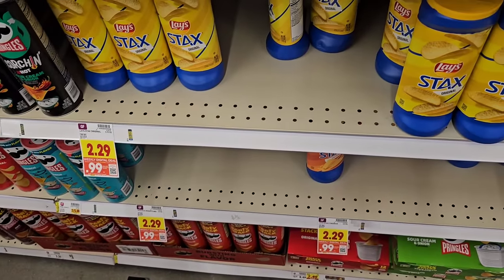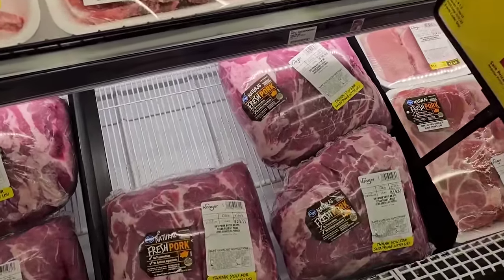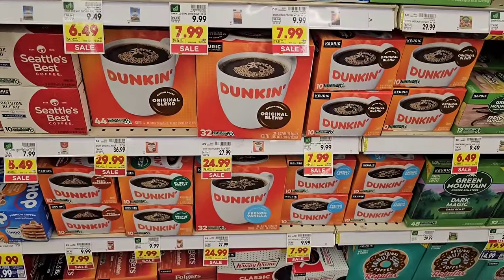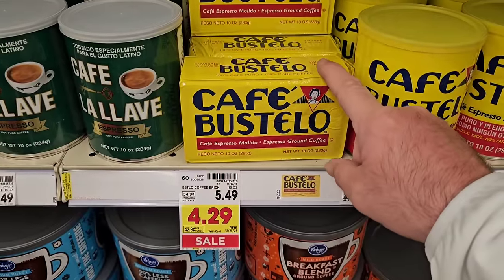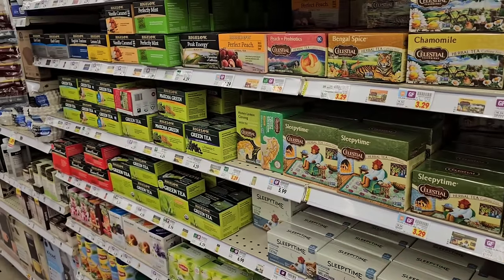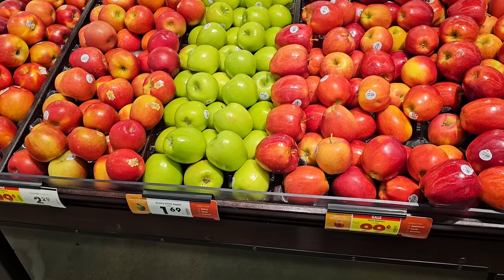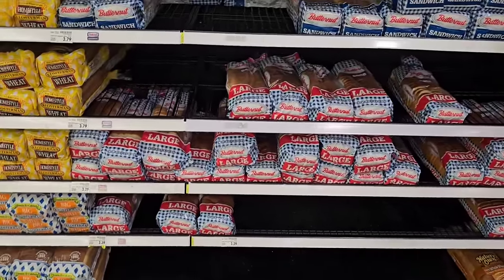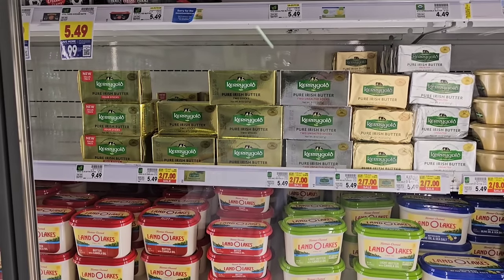MASSIVE PRICE INCREASES AT KROGER!!! - This Is Crazy! - Here We Go Again!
In today's vlog, we are at Kroger and seeing a lot of price increases on groceries!  This was to be expected right after the holiday, but we didn't think it would be this bad!